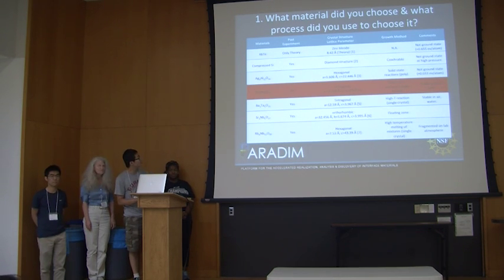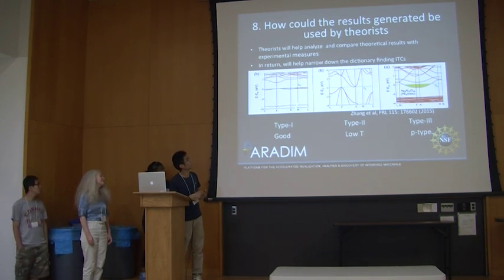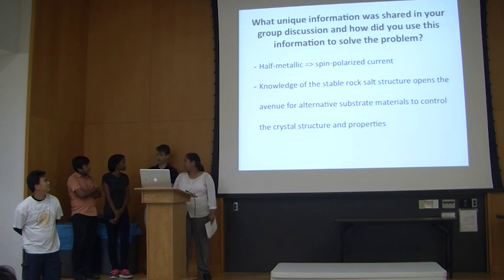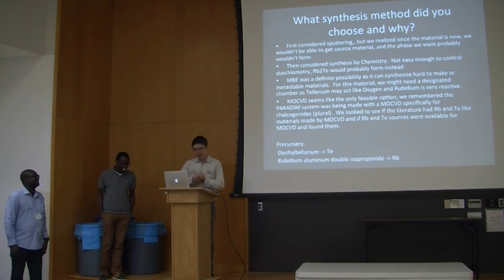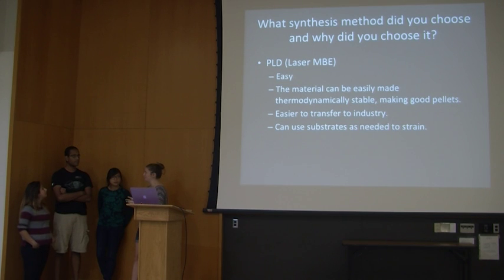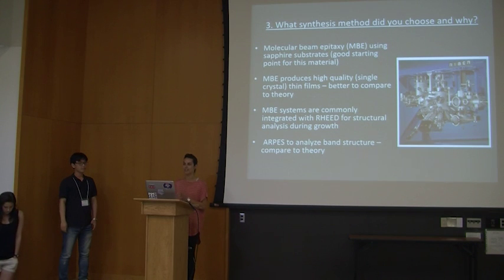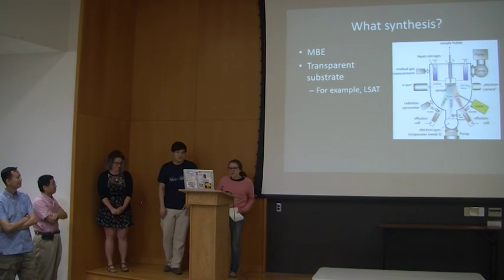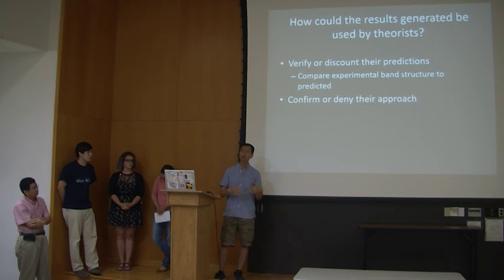Paradim Thursday Student Presentations